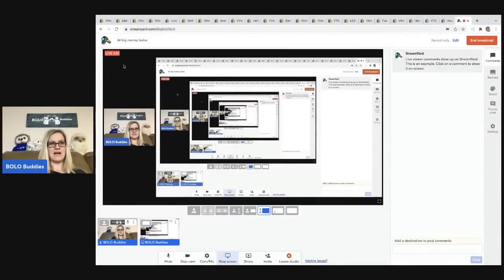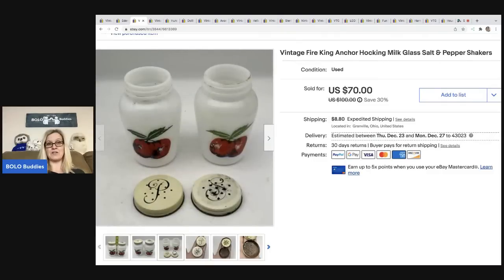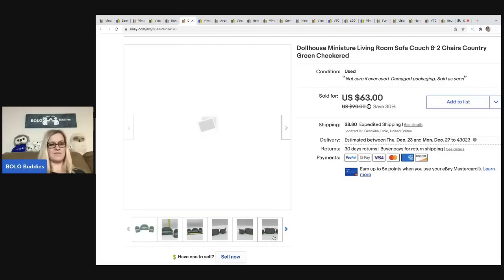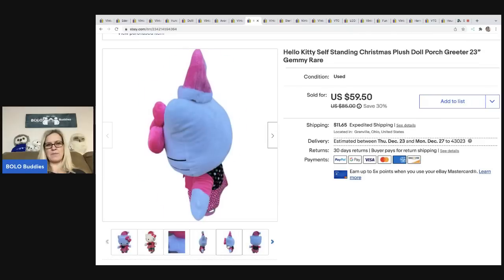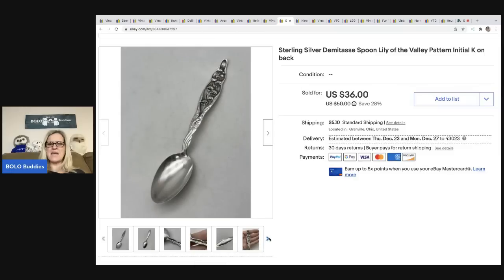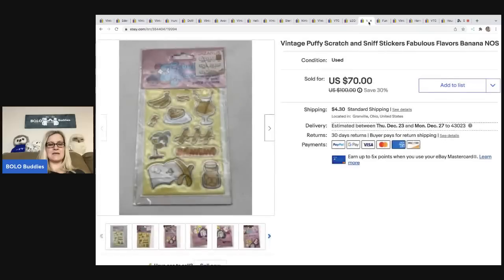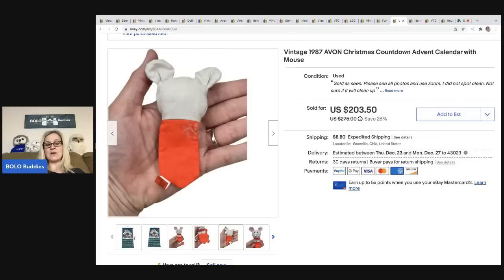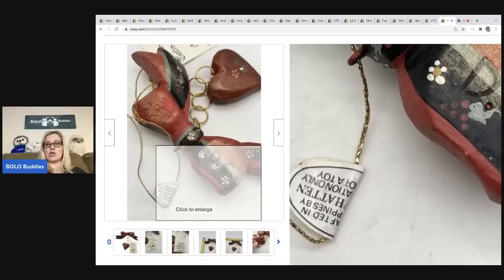You Will Not Believe How Much I SOLD it for!! BIG MONEY BOLOs